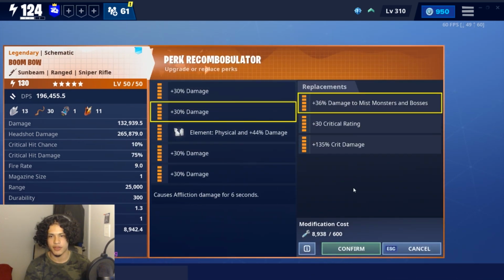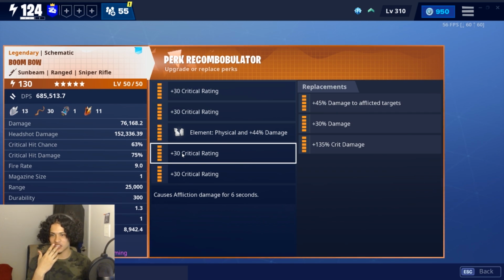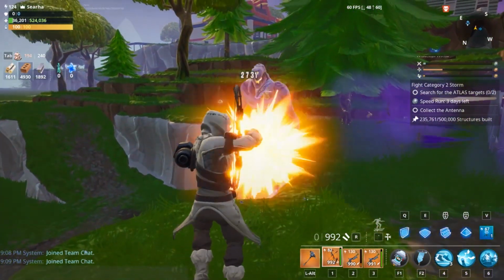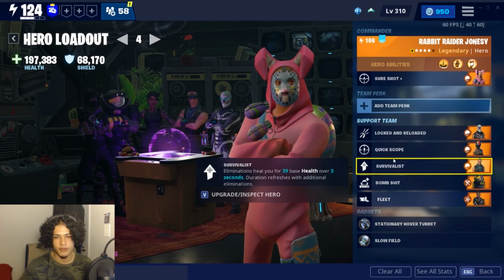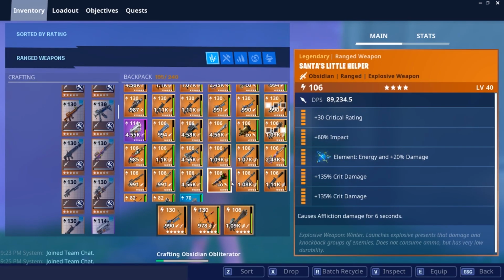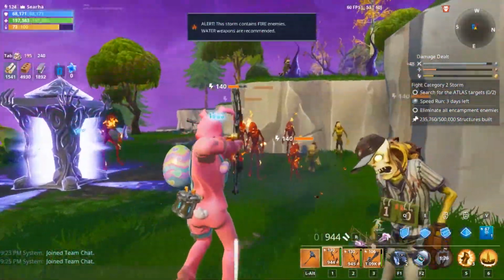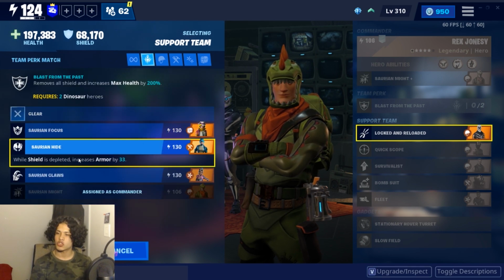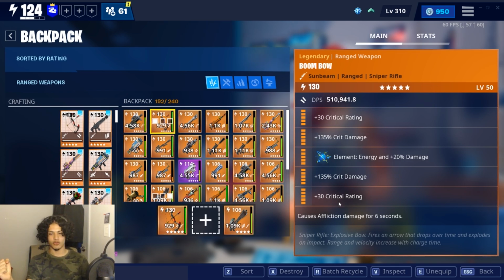The Boom Bow! and How to BUILD IT!!!! Fortnite : Save The World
PLEASE IGNORE DPS! DPS MEANS NOTHING FOR THIS WEAPON!!! IT DOES NOT FIRE 9 ARROWS IN ONE SECOND, IT'S A DUMB VALUE.
In this video i'll be covering everything I believe worth of note with the boom bow! It's also broken so I had low hopes for it, but it's still a pretty good weapon! Well, here's three possible ways to build it, and the best way to build it :)

Social Medias!

Good Videos!